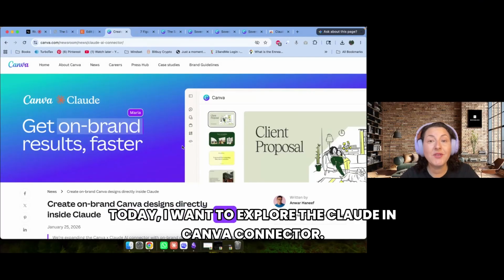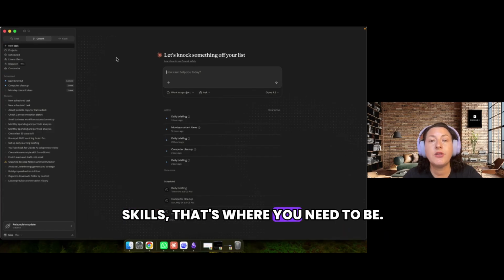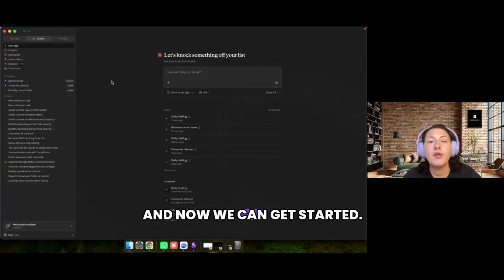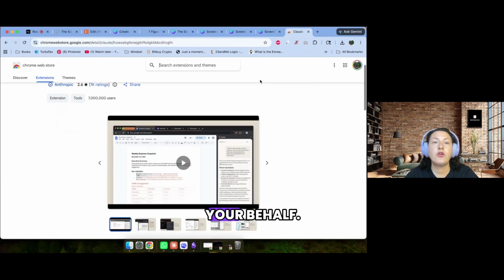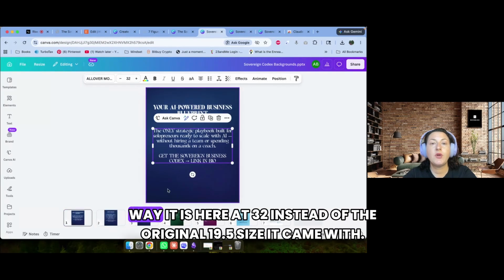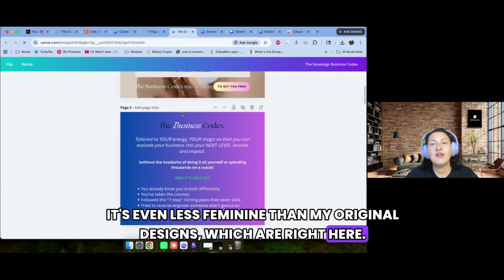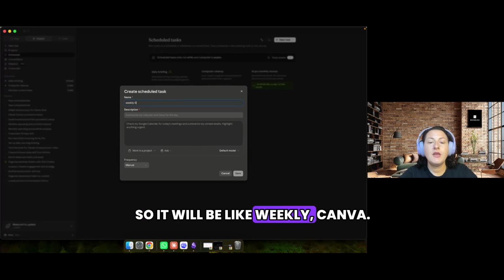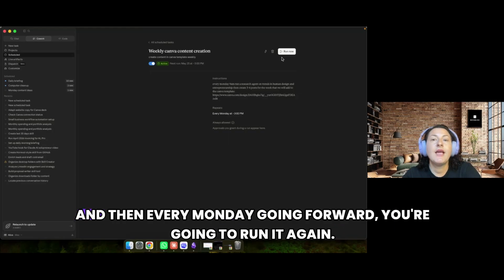How to Automate Your Canva Content With Claude (Weekly, Hands-Off)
This week I tested the Claude and Canva connector inside Claude Cowork.

And yes: Claude can actually edit your Canva files.

But there's a catch nobody's talking about: Claude is NOT a designer.

So instead of asking AI to "make things pretty," the better workflow is:

Build your visual system in Canva
Keep your branding and templates consistent
Let Claude handle research, copy, updates, and recurring content workflows

THAT is where the real time savings happen.

This is the exact kind of practical AI workflow small businesses should be using.

CHAPTERS:
0:00 The Claude and Canva connector
0:25 Why I tested it: product slides
1:15 Connector setup and permissions
2:30 The test: rebuild Etsy slides from website copy
4:10 Reviewing what Claude pushed to Canva
5:25 What went wrong (and my mistake)
6:40 The better workflow: your template, Claude's content
7:05 Schedule weekly Canva content
9:10 The rule: Canva designs, Claude writes

ABOUT:
I'm the founder of Small Business AI Coach, an AI education and consulting practice helping small business owners adopt practical AI tools to cut costs, save time, and scale without needing a tech background. I draw on 15+ years of cross-functional business experience and have trained 200+ entrepreneurs in the last year alone on real-world AI implementation. I'm actively building AI literacy programming tailored to solopreneurs and SMB owners who are overwhelmed by the hype and just need to know where to start.